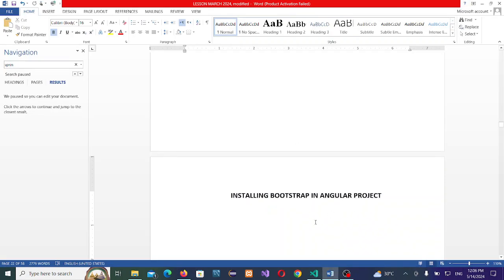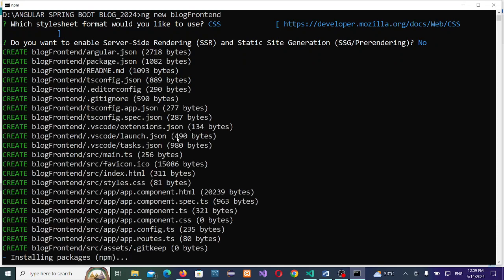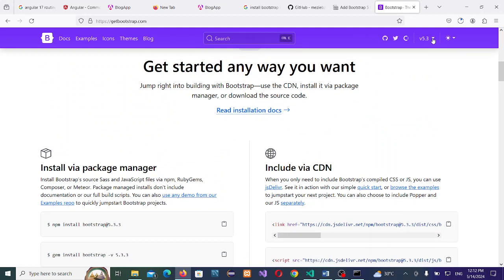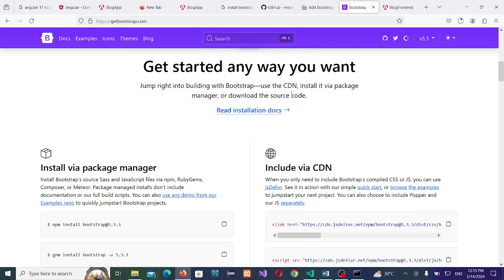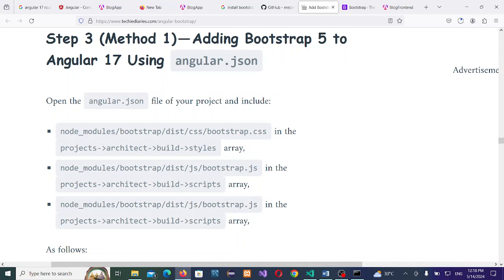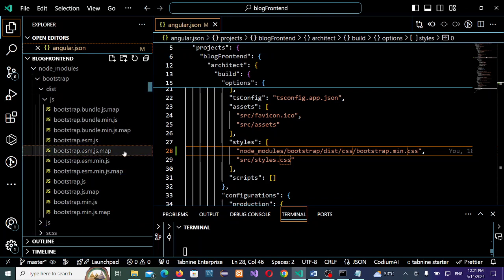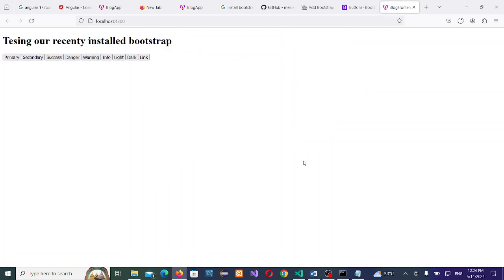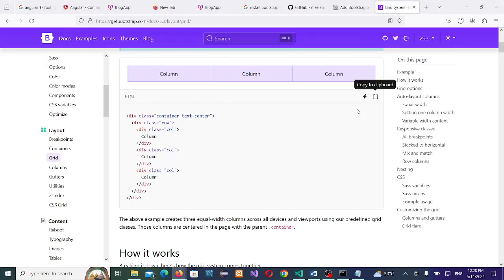New Angular Project and Bootstrap Integration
This video teaches New Angular Project and Bootstrap Integration.